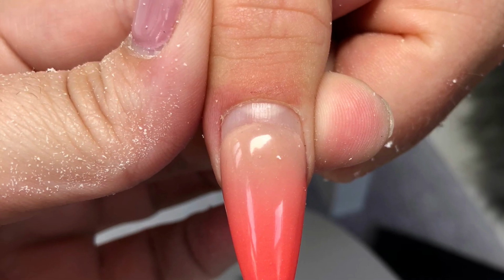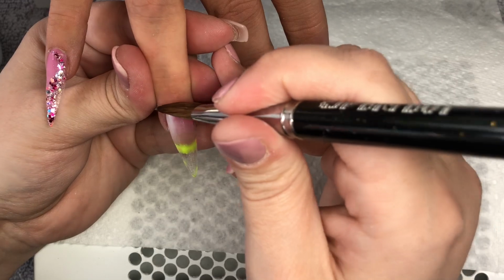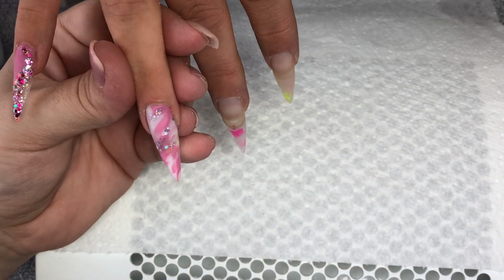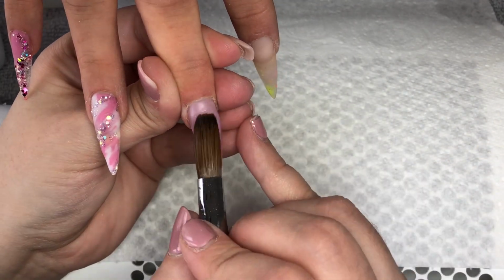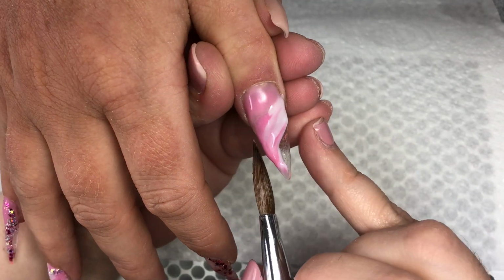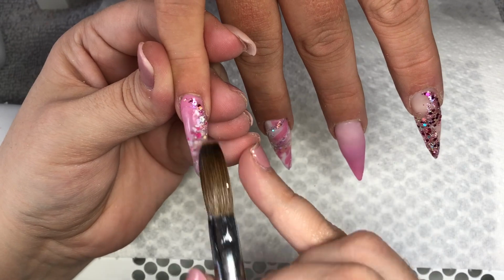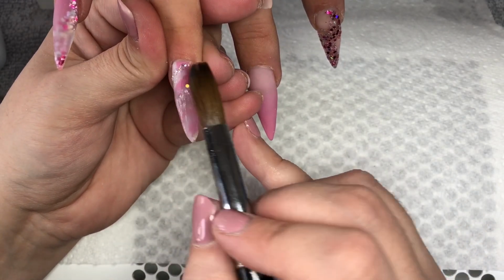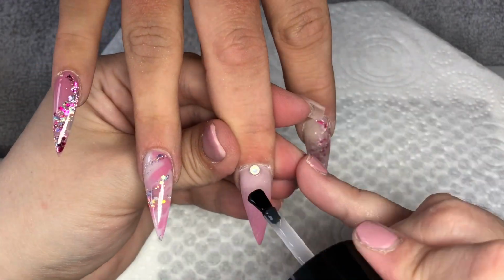Pink And Glittery Stiletto Acrylic Nails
Hey guys! Hope you enjoy this long stiletto redesign on my client. I’ve used orchid, amor and coconut milk, crystal glass, also tack free topgloss  from 👇🏼

Glitter is from sonia Williams